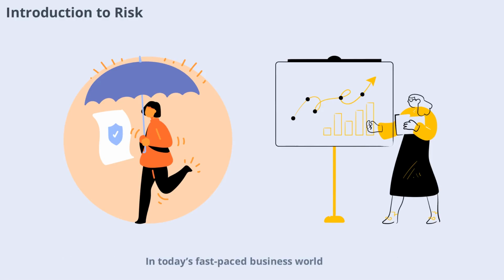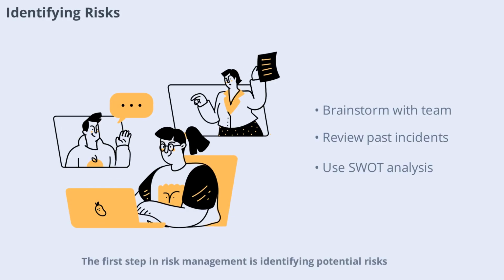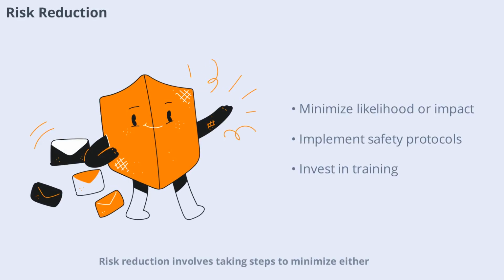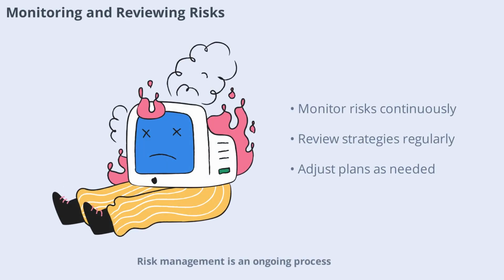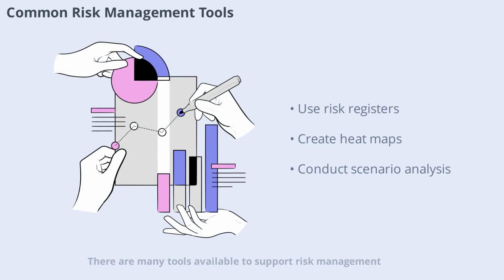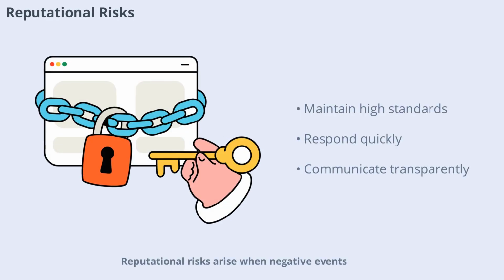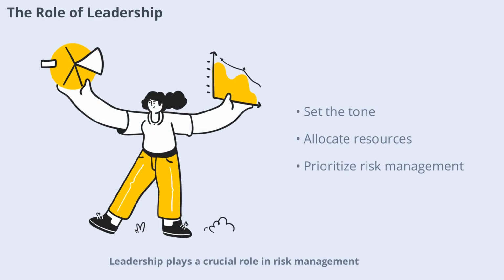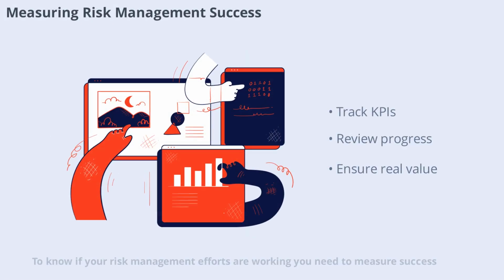Risk Management Essentials - What You Need to Know (14 Minutes)